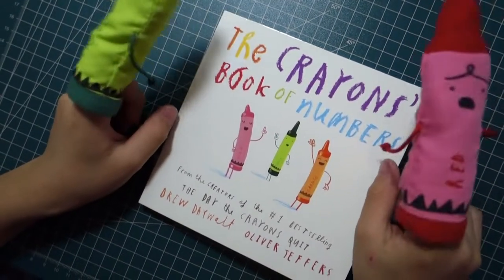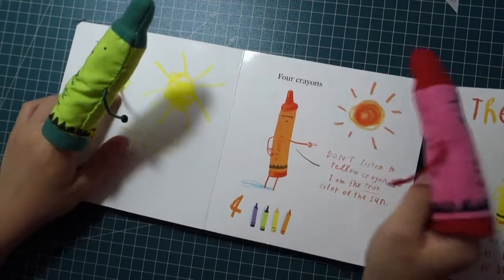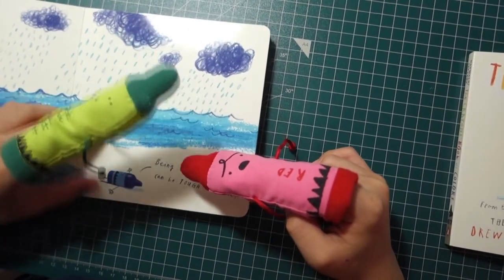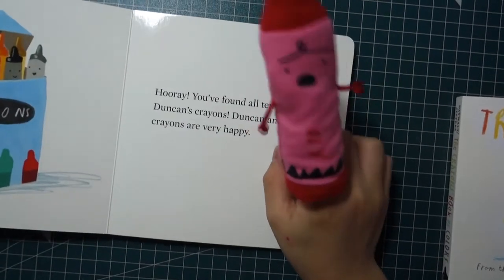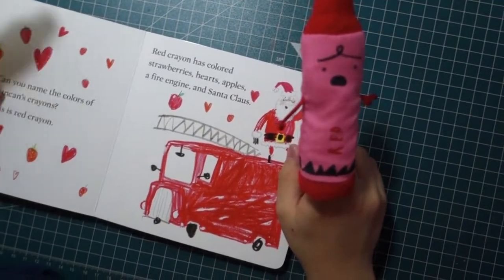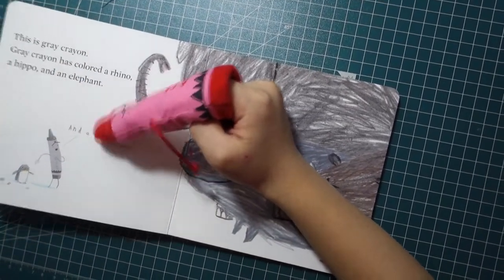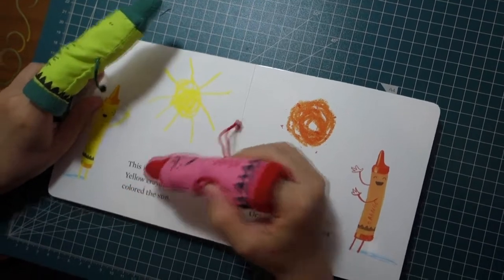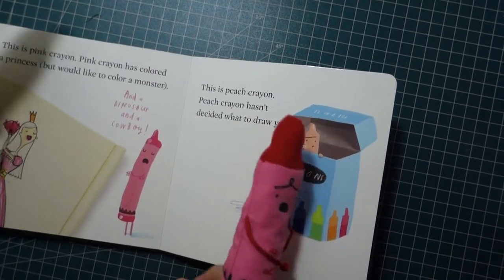同大爺說故事：The Crayons蠟筆又強勢回歸